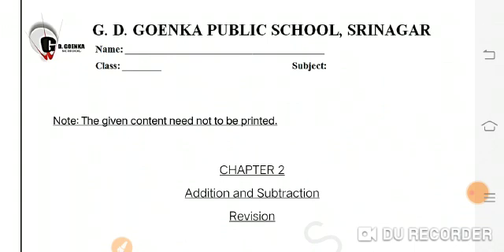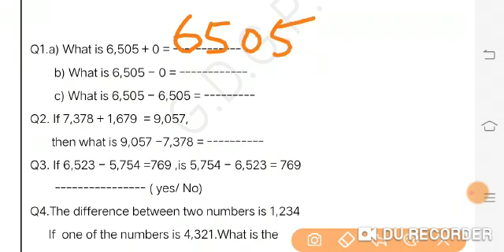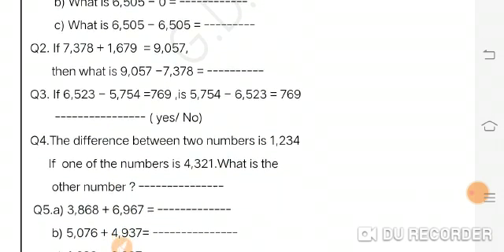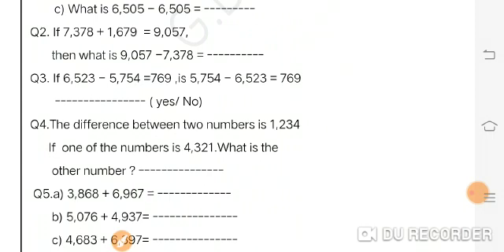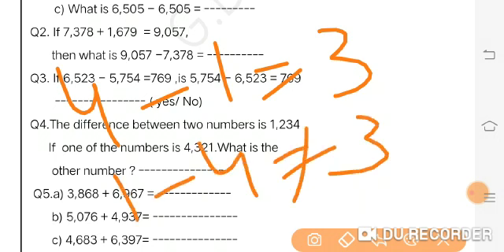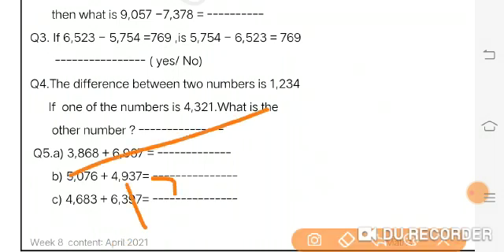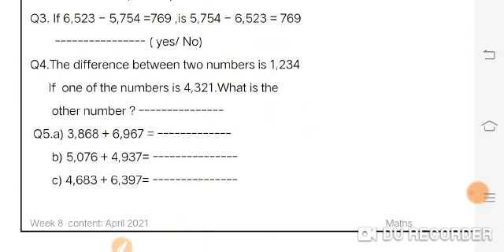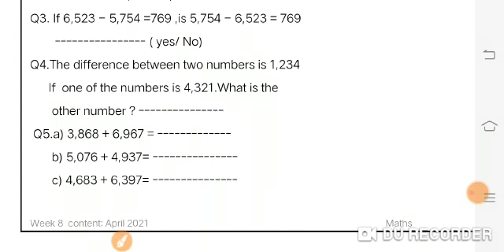Grade 4 Math Recap III 26 04 21 Monday Week 9